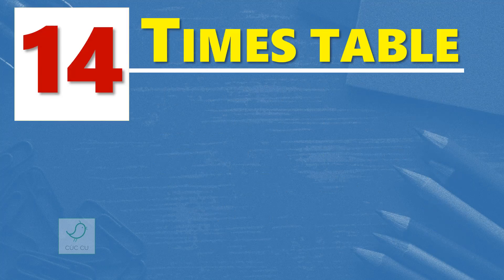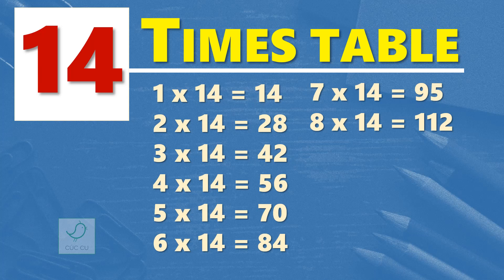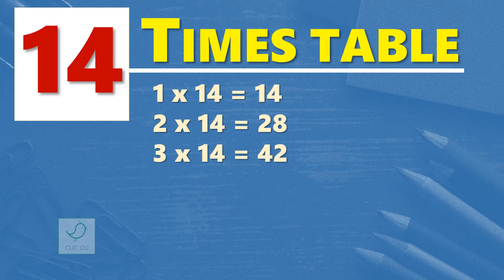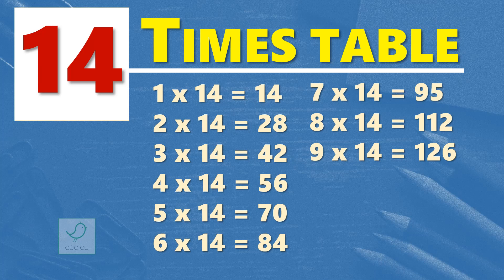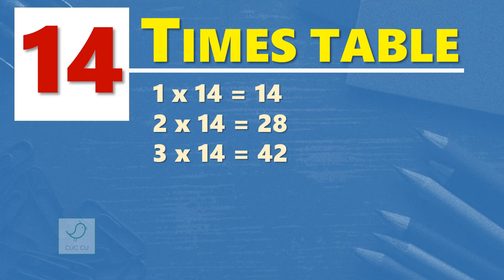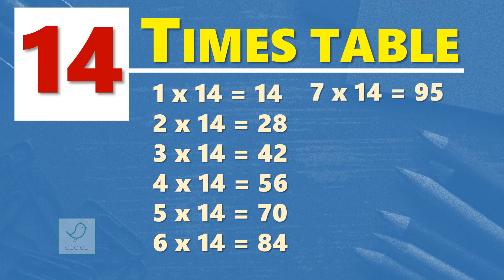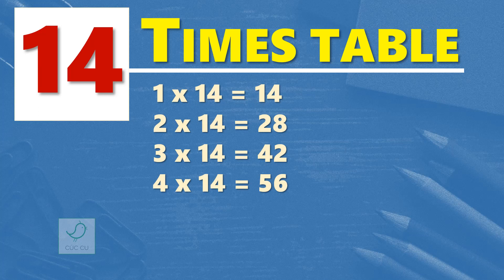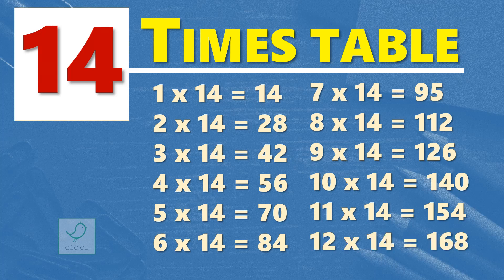14 Times Table | Multiplication Table of 14 | Learn By Heart